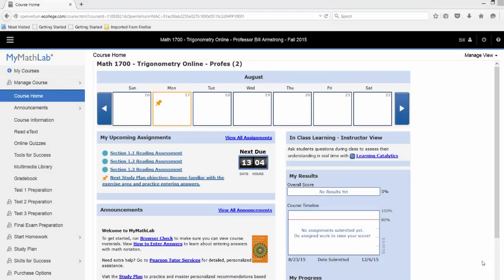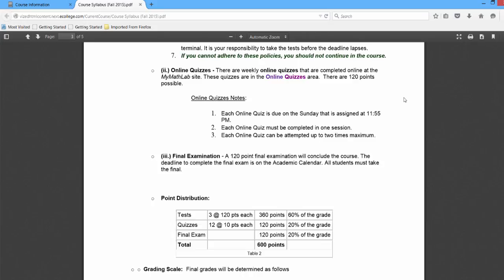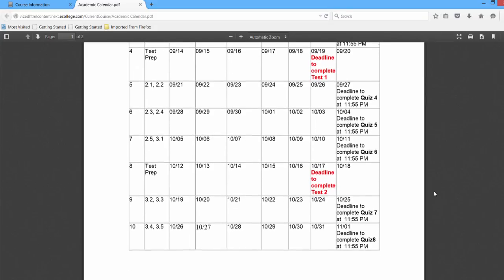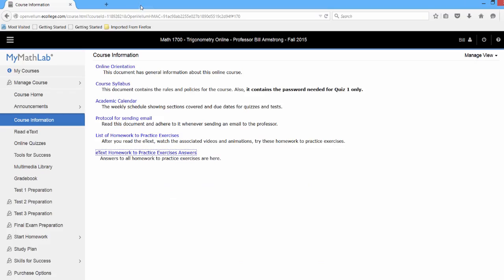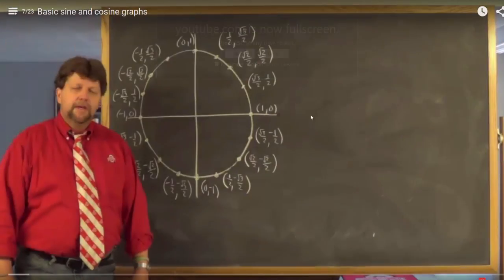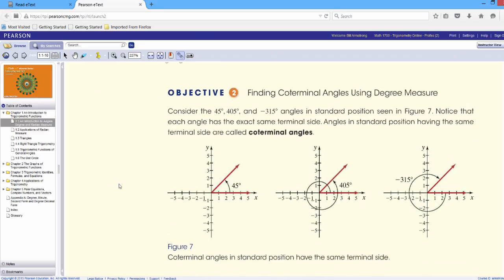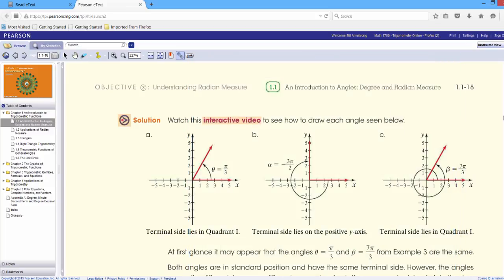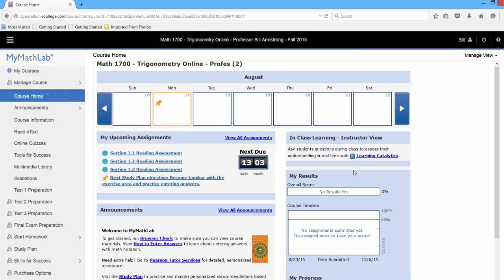MyMathLab Math 1700 Intro